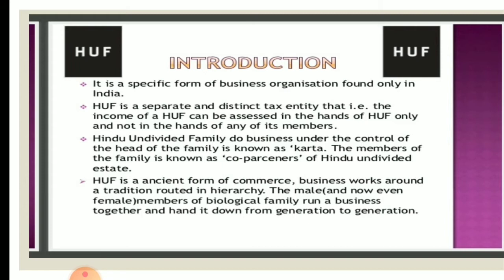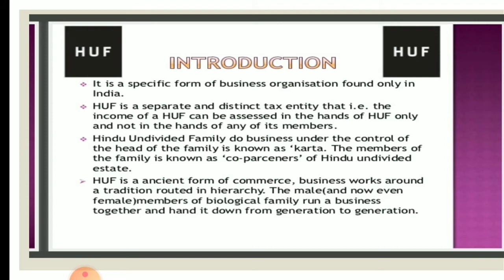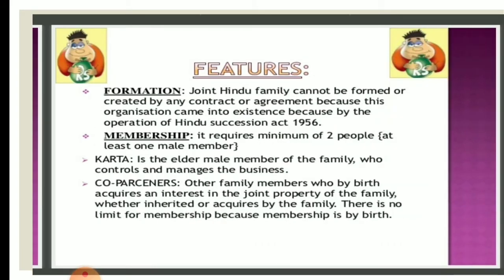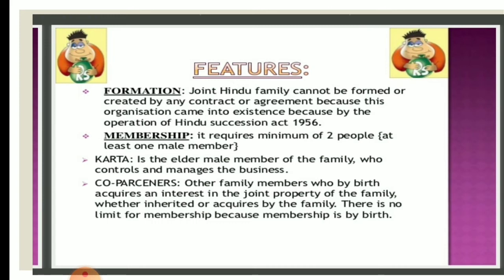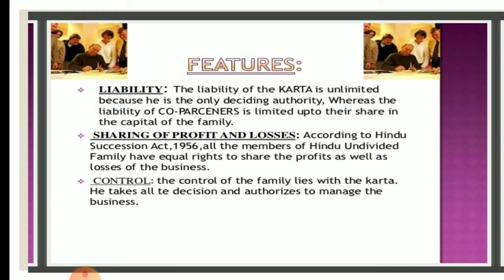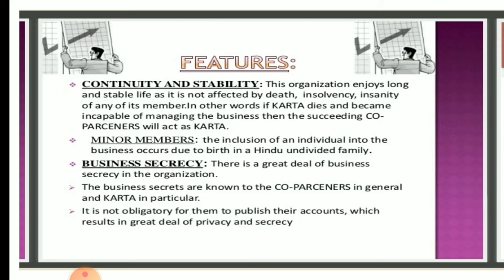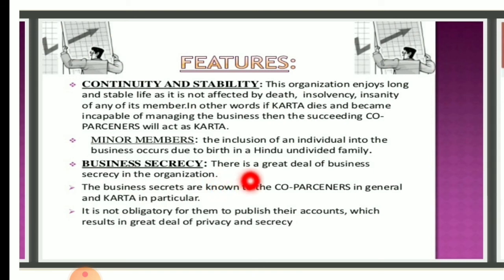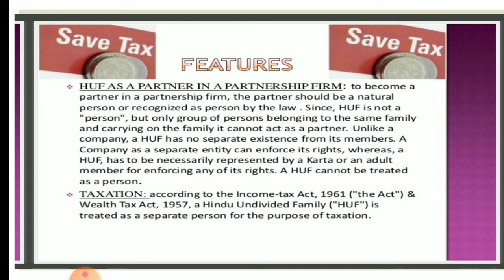Types of business organisation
Hindu undivided family (11 th std)